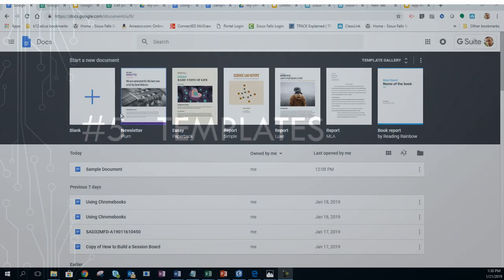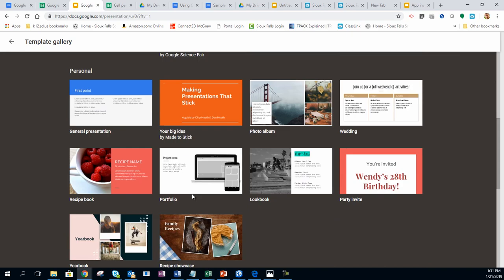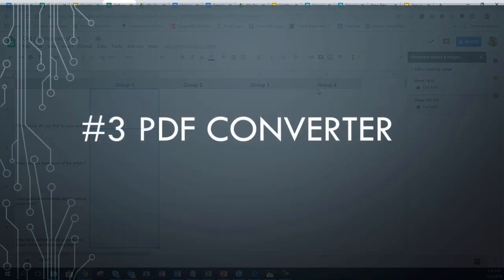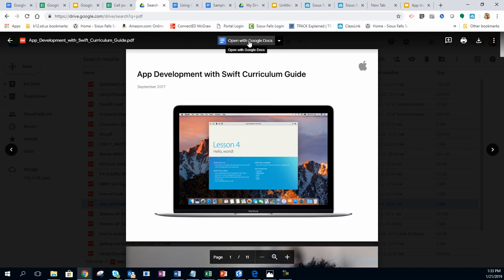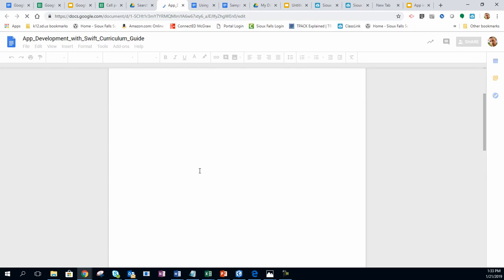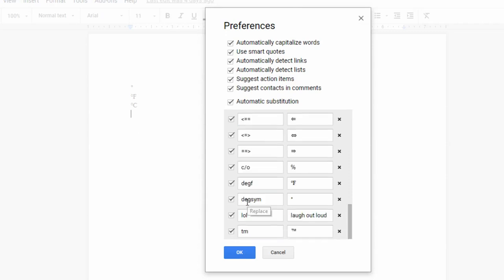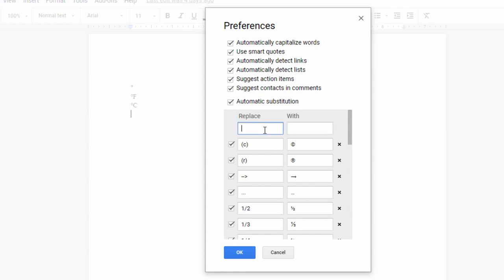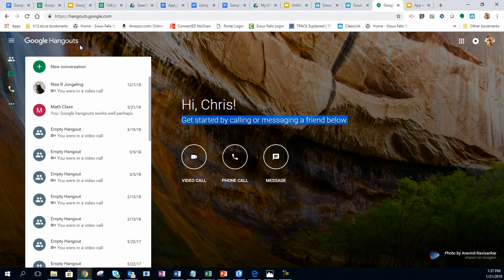Five things you and your students should be using more of in Google.